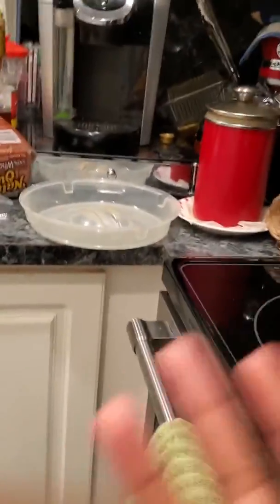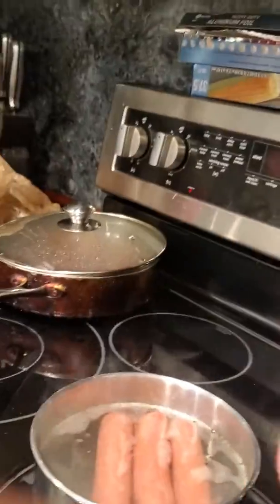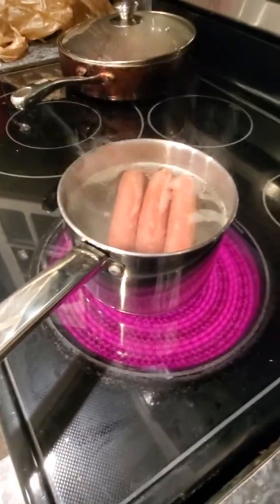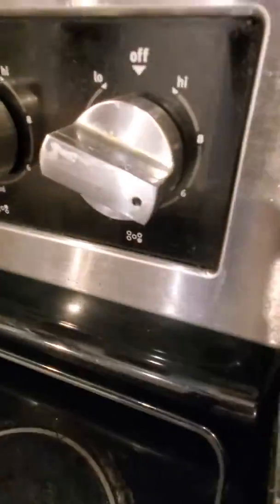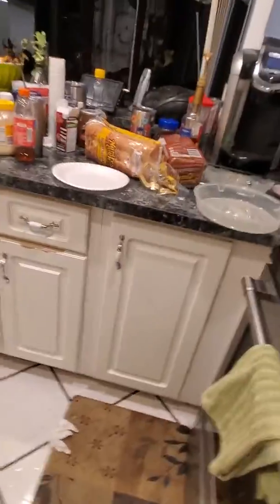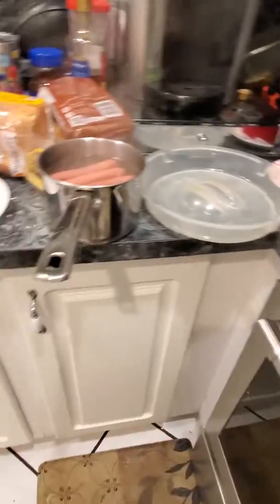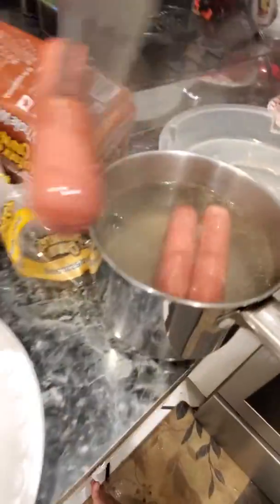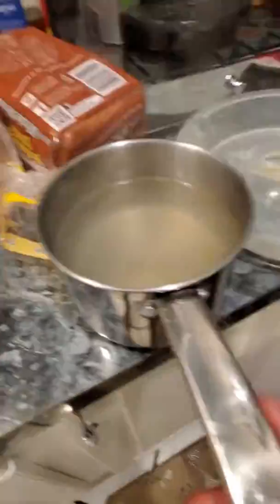Cooking with phi ep 3